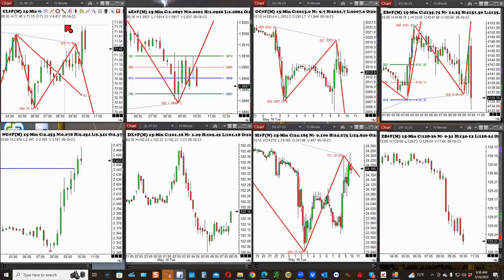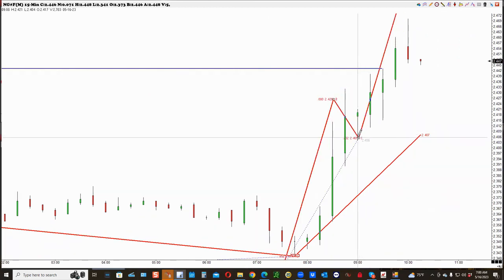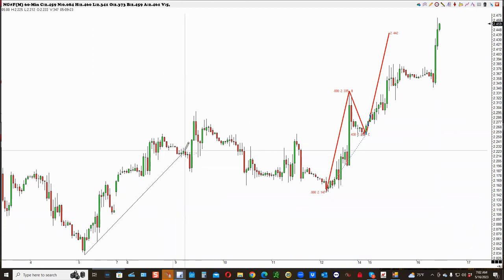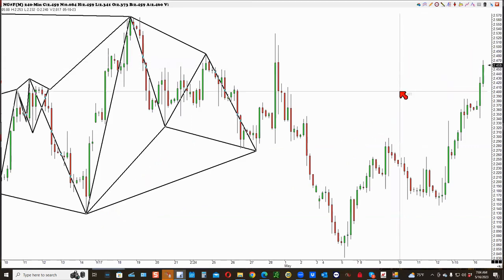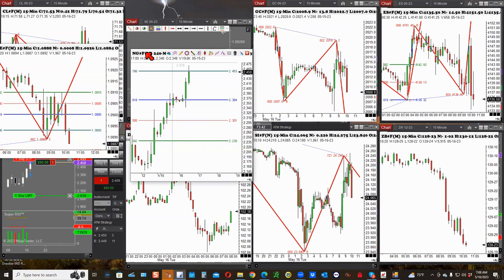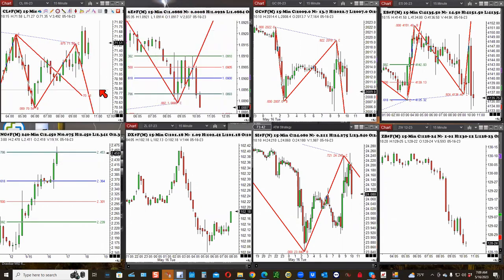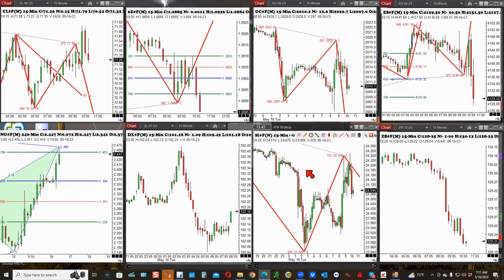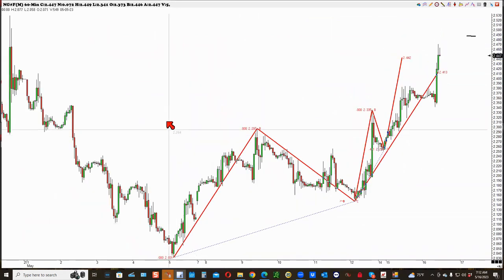Navigating Commodity Futures Trading: Analyzing Patterns, Timing, and Tools some important Q/A’s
Join Richard and his team at Swift FT as they delve into the intricacies of commodity futures trading. Follow along as they analyze various instruments such as crude oil, gold, natural gas, and more, utilizing tools like ABCD patterns and Fibonacci retracements. Learn the importance of switching between different time frames, from 15 minutes to hourly or four-hour charts, to validate trade setups effectively. Gain valuable insights into risk management, profit targets, and the psychological aspects of trading. Discover the art of mastering commodity futures trading with expert guidance from Swift FT.